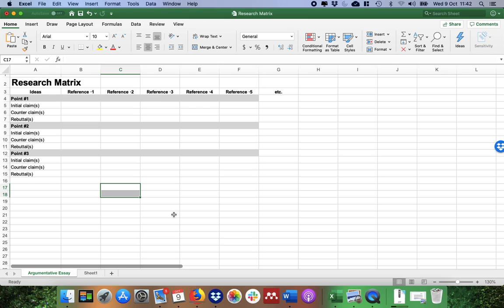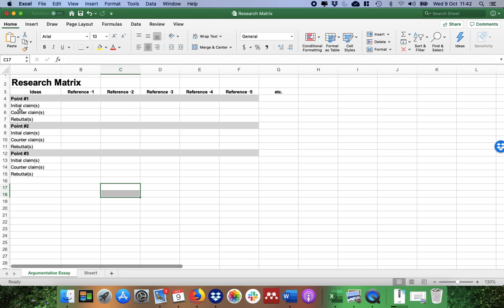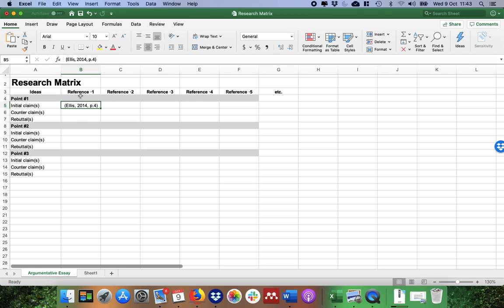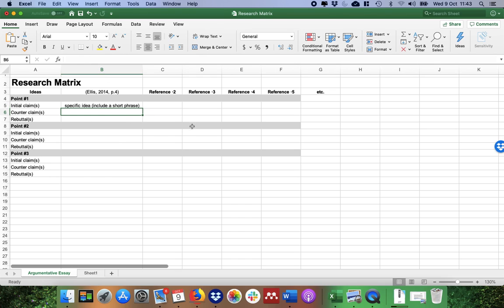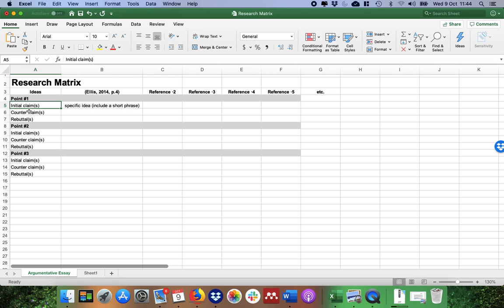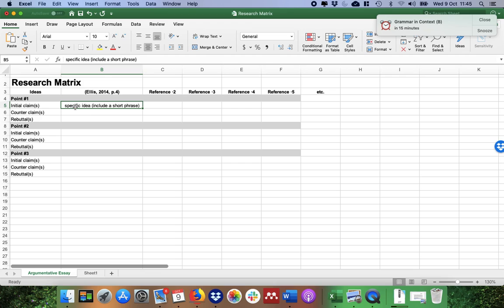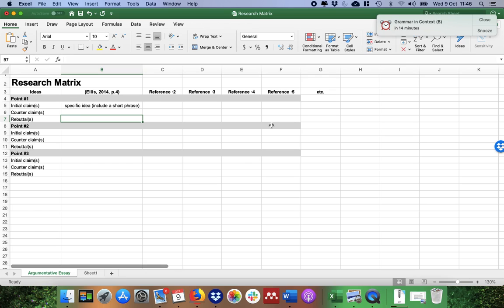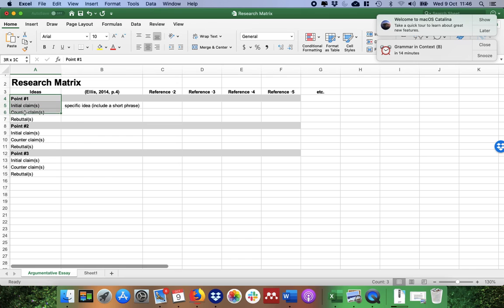Academic Writing: Week One of Developing an Argumentative Essay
Develop a thesis statement and research matrix.